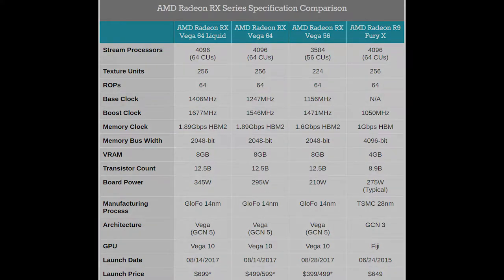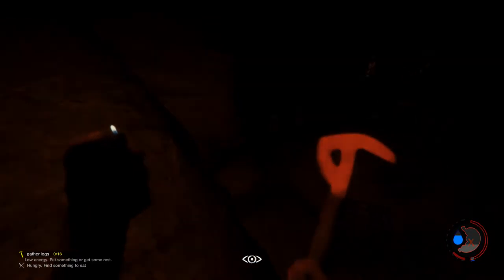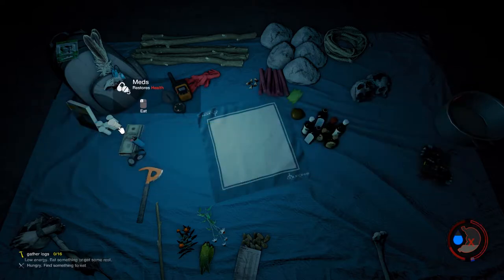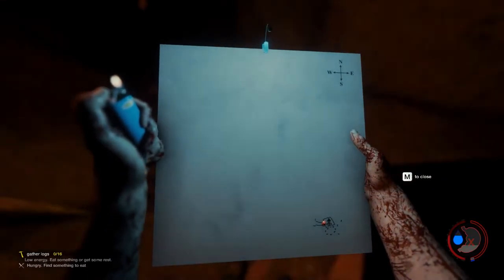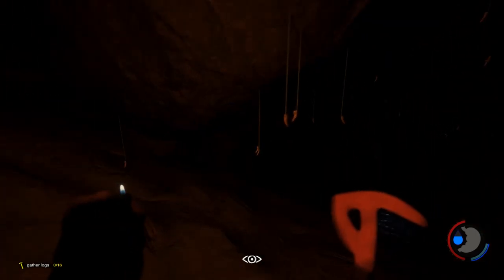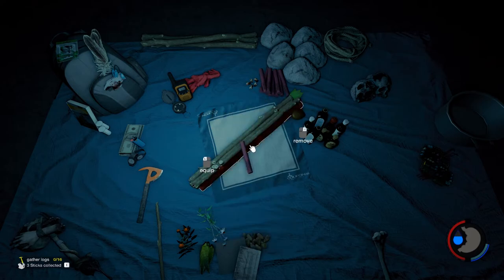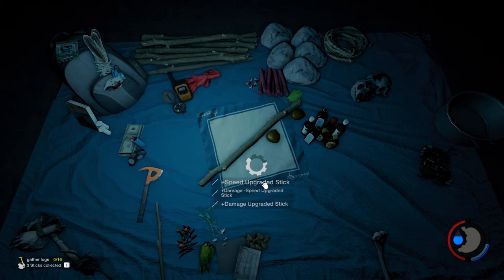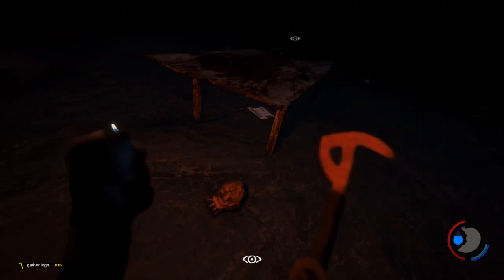RX Vega..... Worth the wait?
HI Guys

Today we are going to look at the media coverage of the recent RX VEGA 64 and 56 launch and I'm going to give my opinion on the product was it worth wait? Did it live up to the hype?

Slides: Anandtech and AMD.com